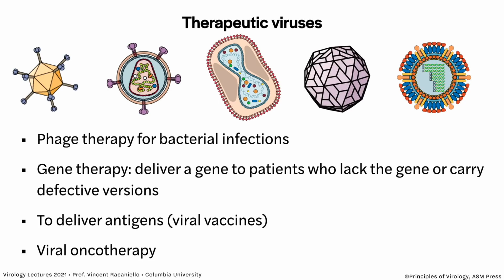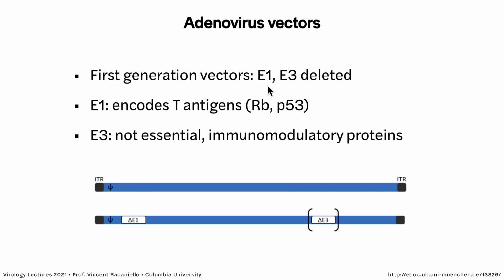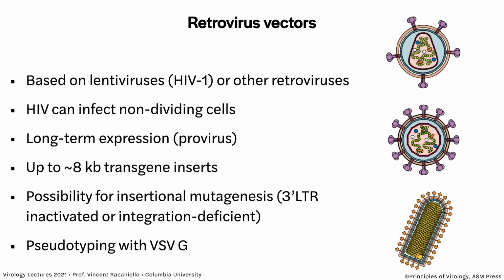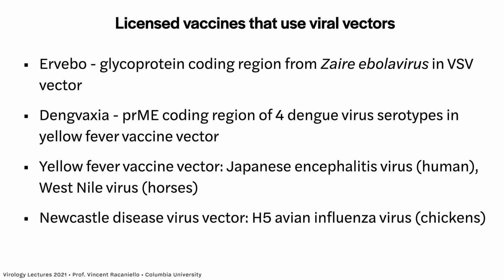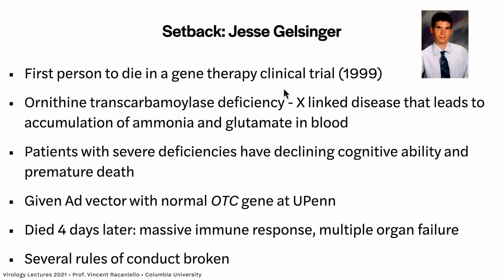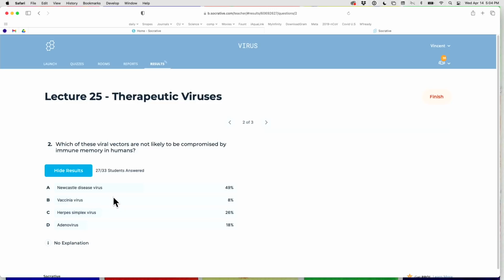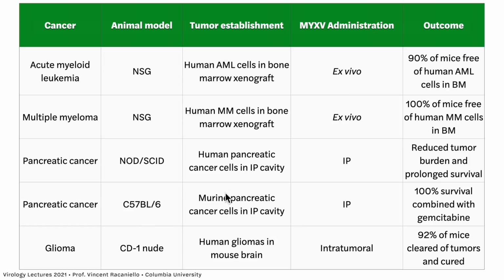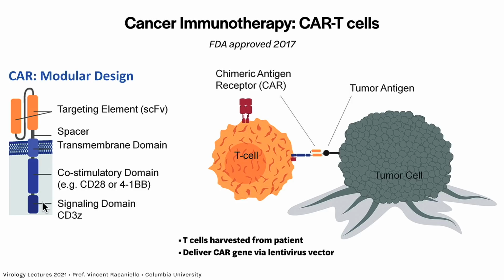Virology Lectures 2021 #25 - Therapeutic Viruses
It seems fitting that for the last lecture of this virology course that we explore the use of viruses to treat or prevent human disease. Basic virology research has provided a fundamental understanding about viral genomes, replication, and interaction with the host that together with clinical research has created the growing field of therapeutic virology. In this lecture we describe different viruses used for gene therapy, how they are produced, and examples of their use for vaccines, monogenic gene therapy, and viral oncotherapy.

New videos are uploaded multiple days a week.

I don’t monetize my videos because it’s disruptive to learning.